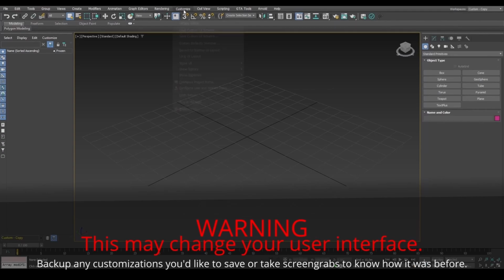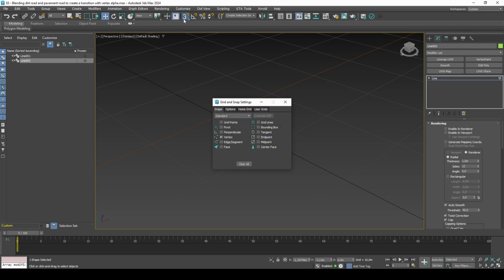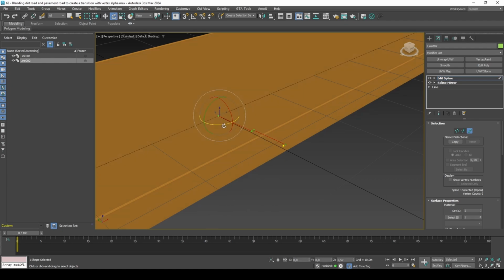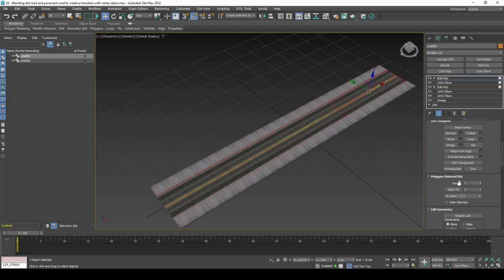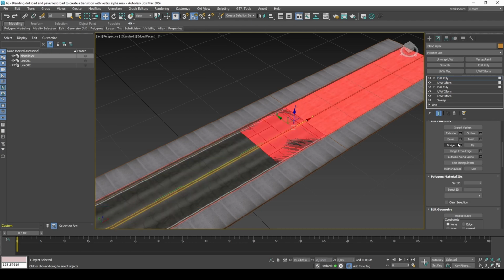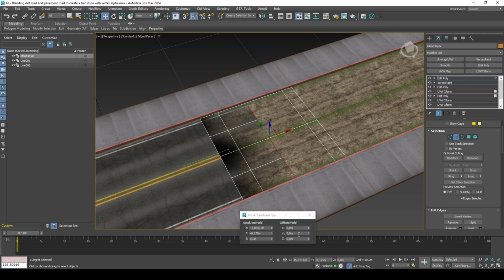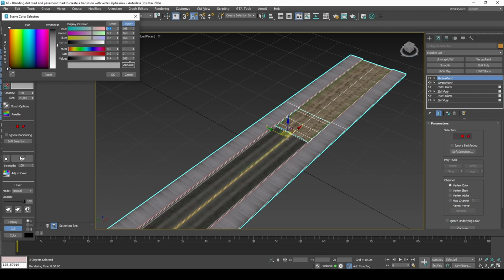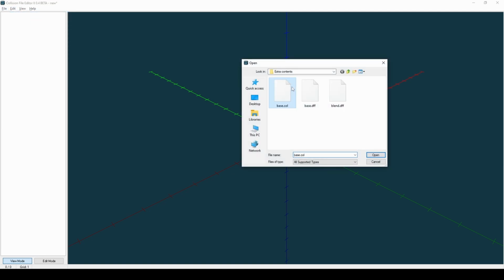63 - Blending dirt road and pavement road to create a transition with vertex alpha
0:00 Intro
0:12 Create the road
1:32 Texturing
3:23 Alpha blending
6:37 Export to MTA